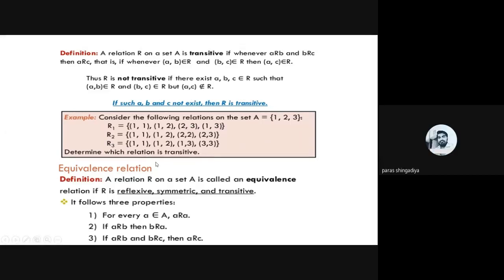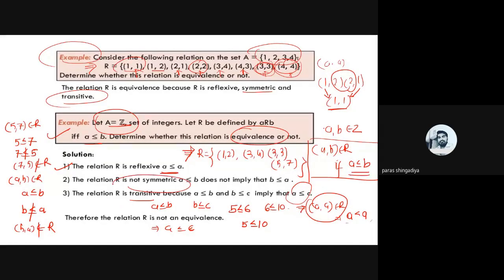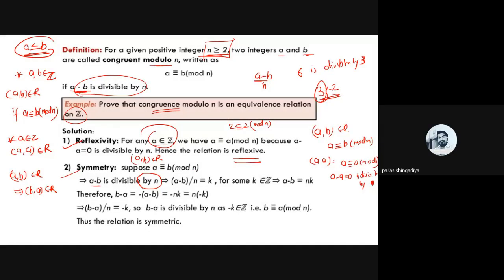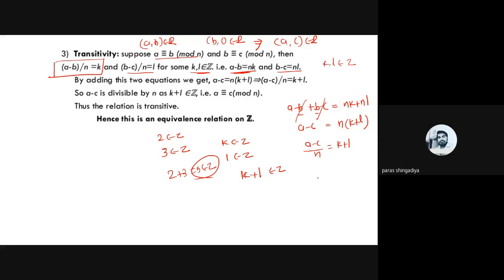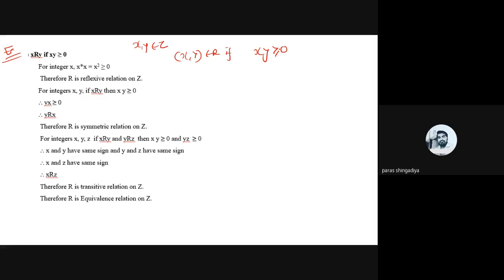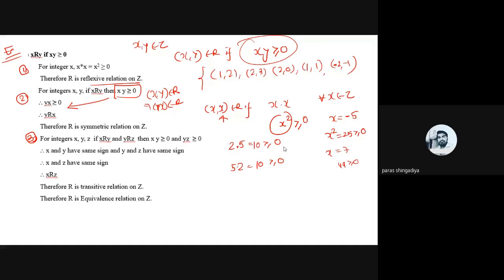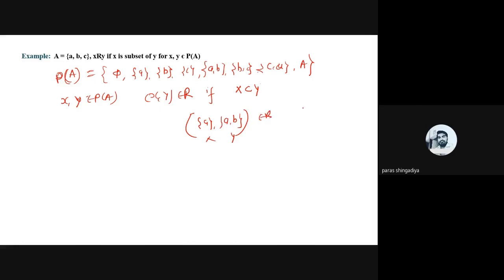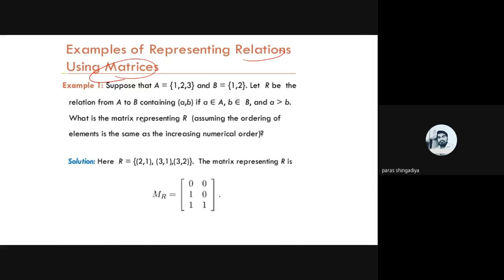4EC1 TYPES OF RELATION 18 03 2021